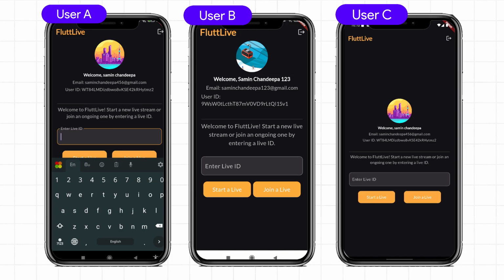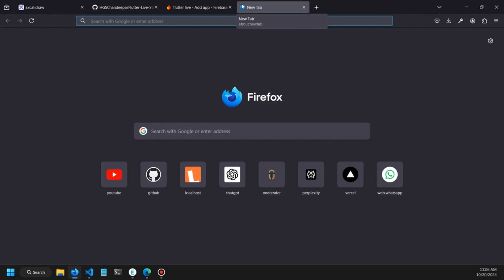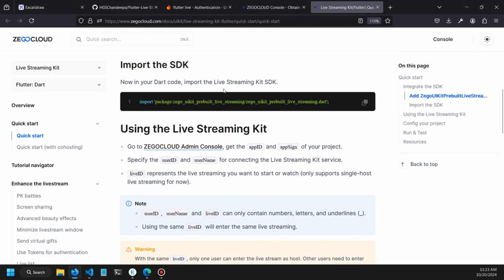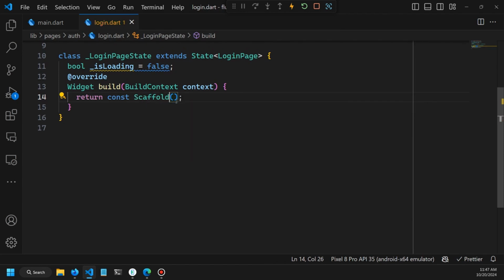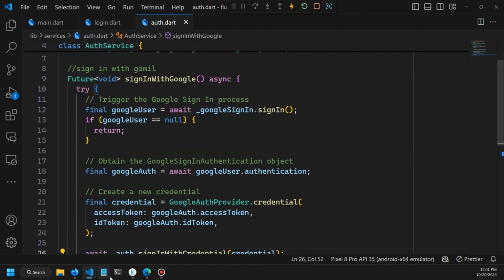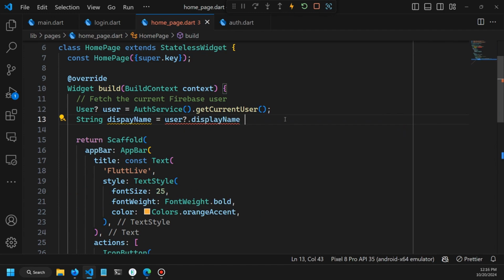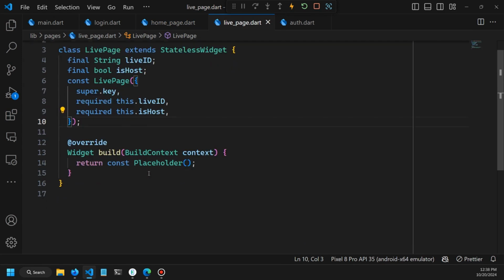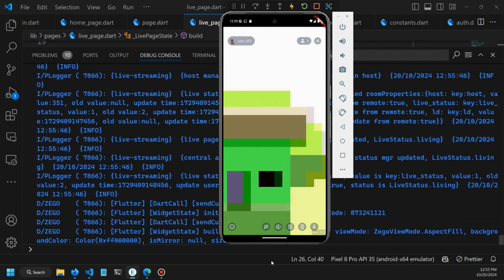Build a Live Streaming App in Flutter with ZegoCloud and Google Firebase Auth | Step-by-Step Guide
In this tutorial, I will show you how to create a live streaming app in Flutter using ZegoCloud's live streaming SDK. We'll also integrate Google Authentication with Firebase to manage user sign-ins seamlessly.

🎬Chapters:
00:00 - Project Introduction
01:54 - Create a Flutter and Firebase project
06:36 - Configure flutter and firebase
13:15 - Authentication
17:07 - Introduction to ZegoCloud SDKs
01:01:25 - Configure the Live Stramming SDK with Flutter
01:21:25 - Final Testings

Whether you're a beginner or experienced Flutter developer, this step-by-step guide will walk you through the entire process, from setting up Firebase Auth to implementing live streaming features using ZegoCloud. By the end of the video, you'll have a fully functional app that allows users to sign in with Google and start live streaming in real-time.